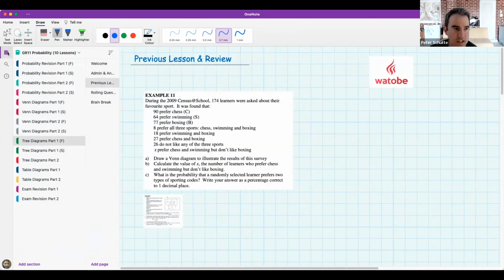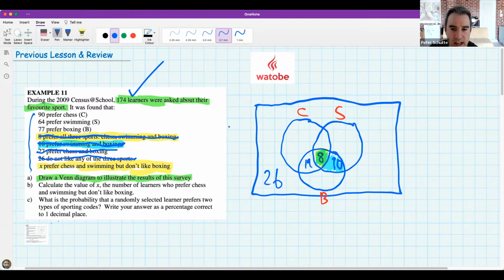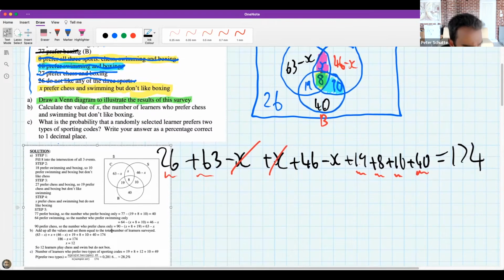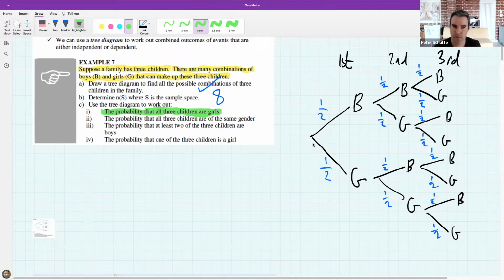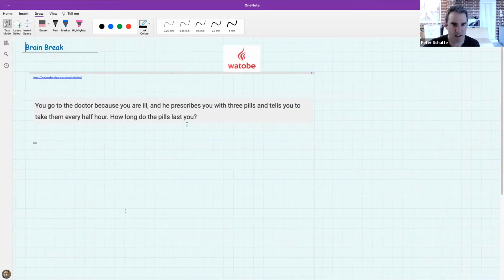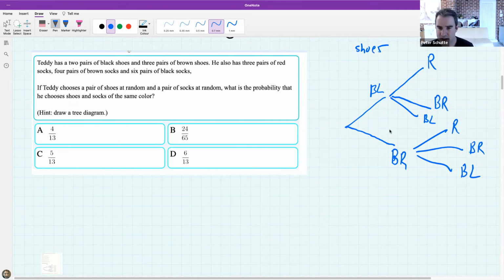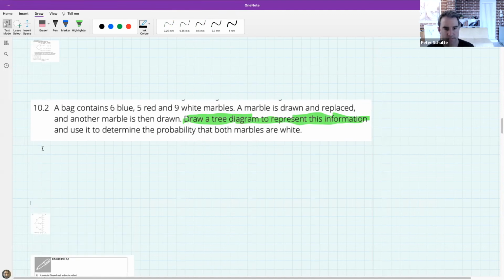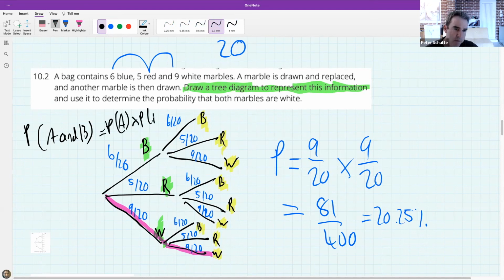Grade 11 - Probability Foundation (tree diagrams – basics)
Grade 11 | probability | tree diagrams | venn diagram | dice | random | marbles | independent event identity |